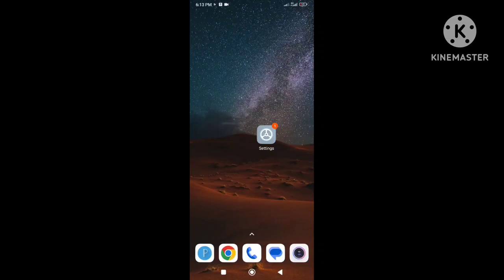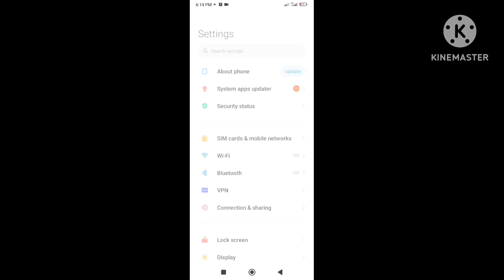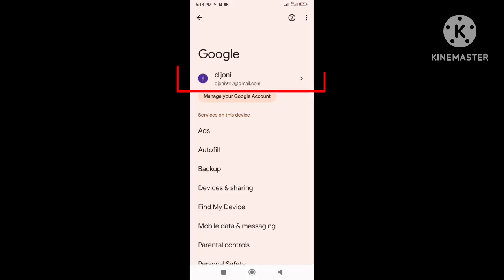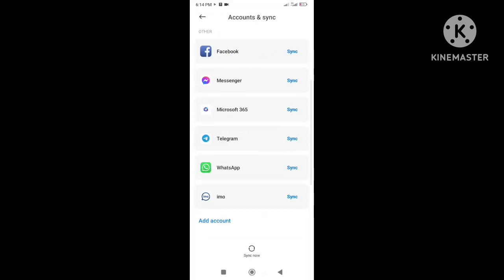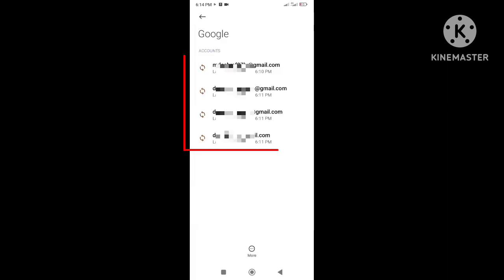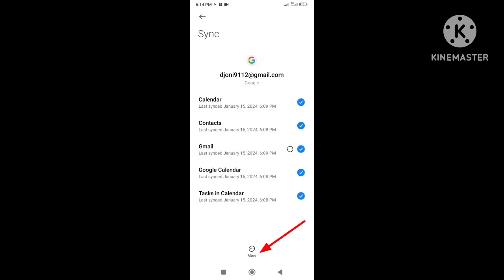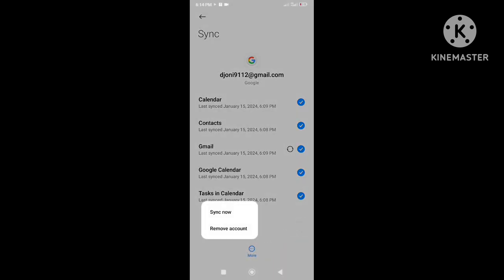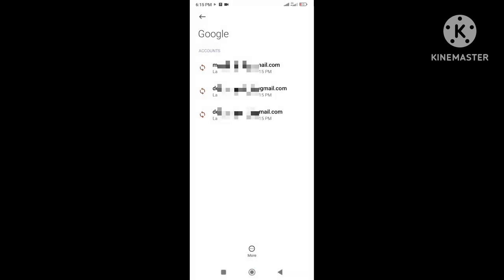How to remove gmail account from android phone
How to remove Gmail or Google account from android phone.

                                            ▬ 🔎 𝐇𝐚𝐬𝐡𝐓𝐚𝐠𝐬 ▬